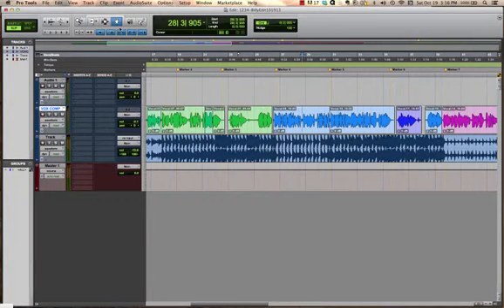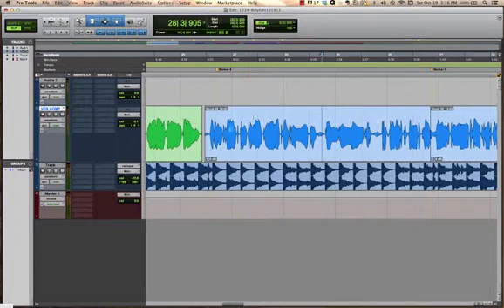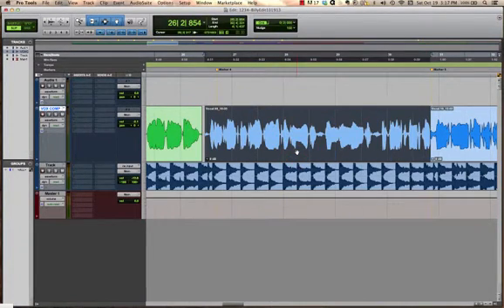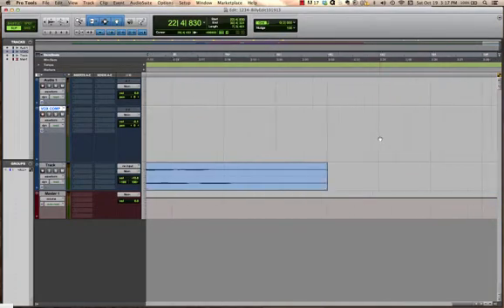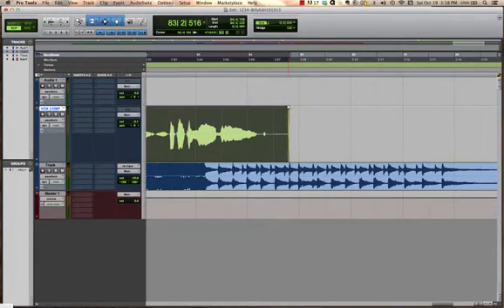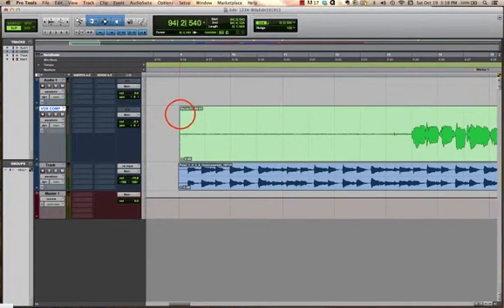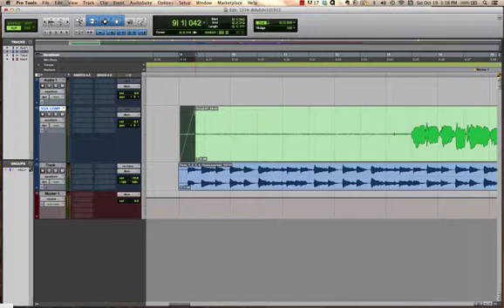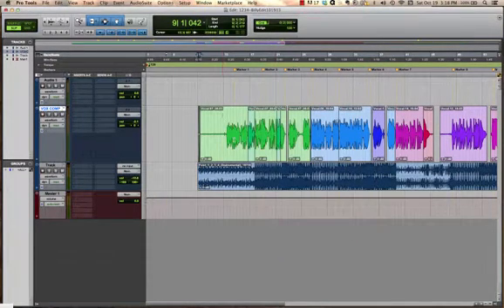Pro Tools Smart Tool